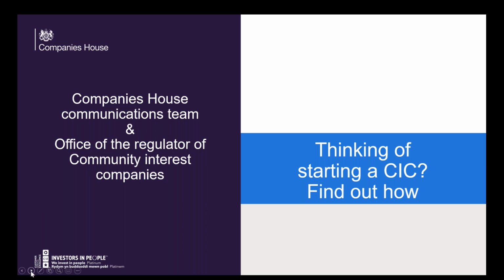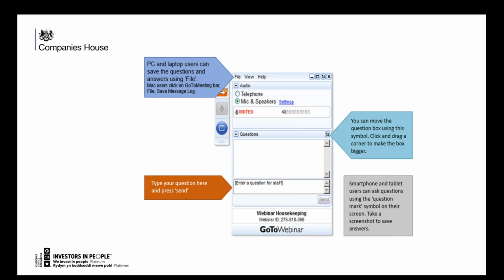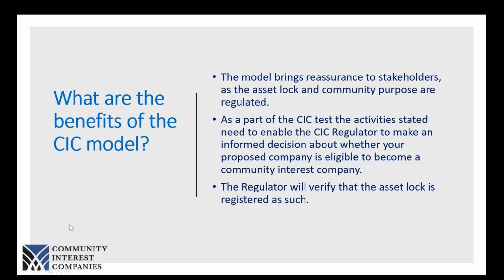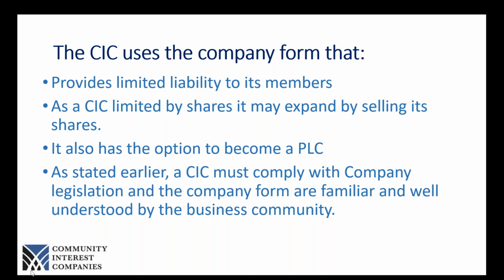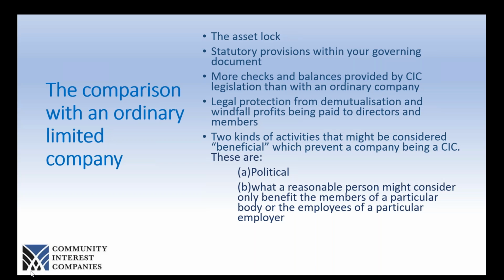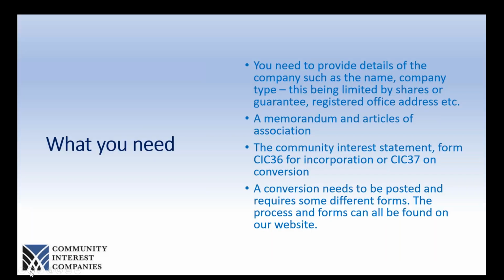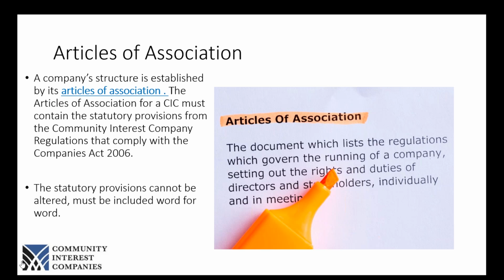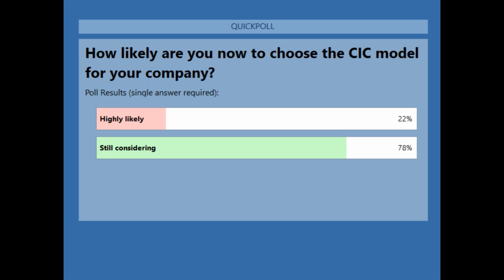Webinar: Starting a community interest company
A community interest company (CIC) is a special type of limited company which exists to benefit the community rather than private shareholders.

This 30-minute webinar recording will guide you through what you should consider if you are thinking about starting a CIC. In this webinar, we are joined by experts from the CIC Regulator.

Webinar recorded 30 June 2021.